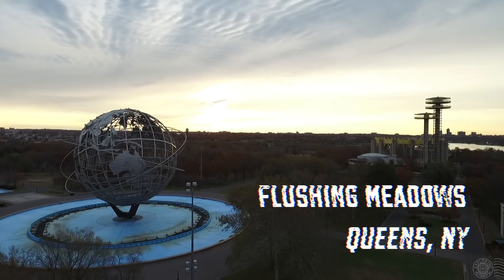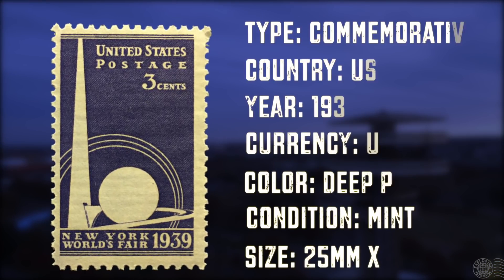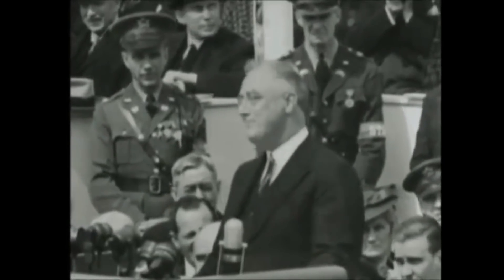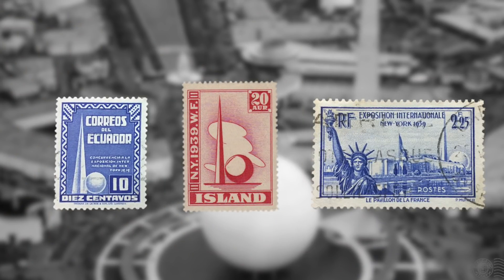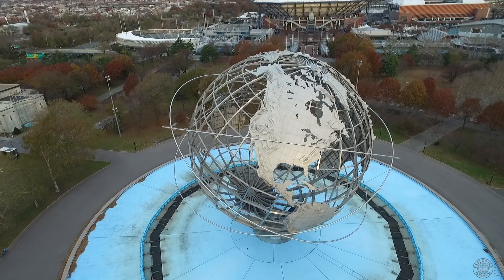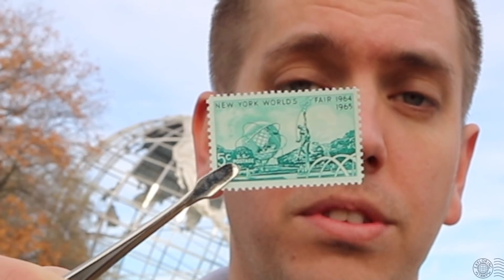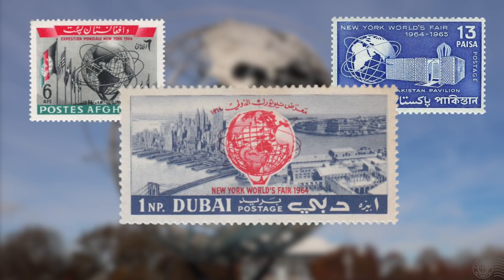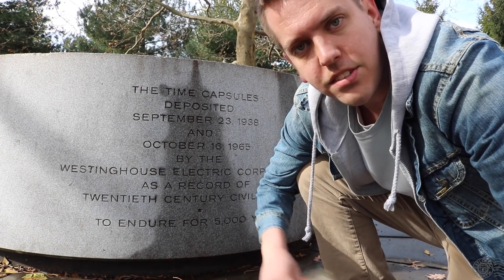NY World's Fair Stamps - S3E1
A stamp from 1939 takes me to Queens NYC and provides a lesson about the two World's Fairs that took place there.